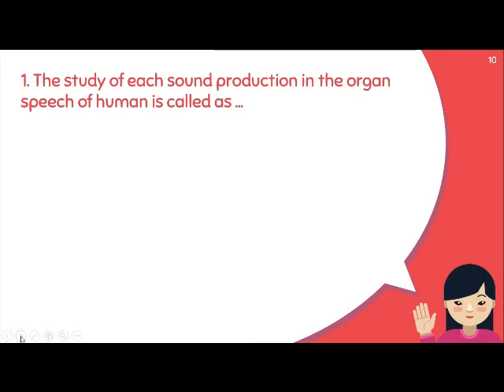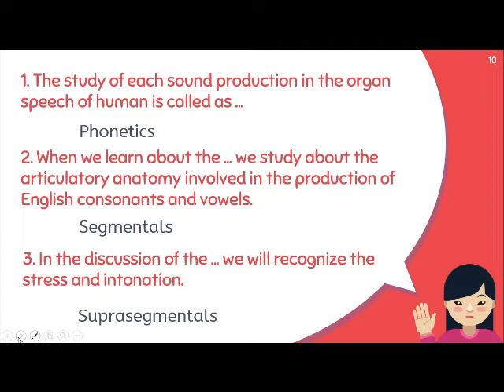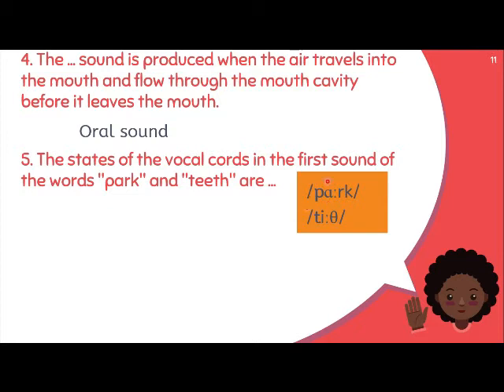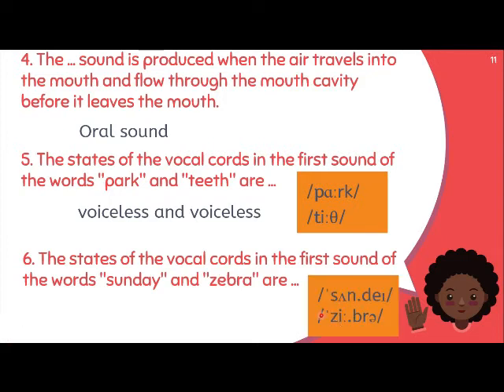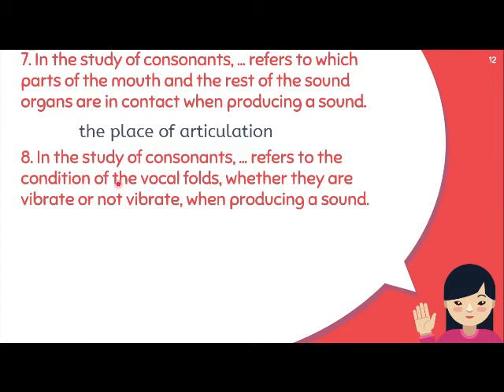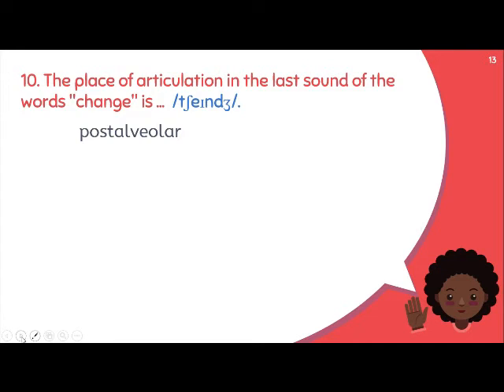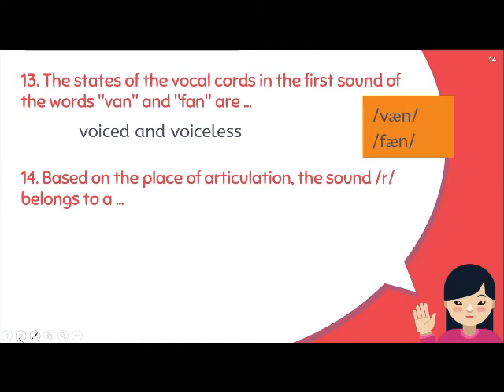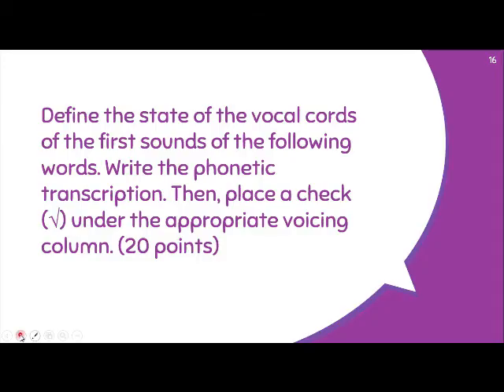ENGLISH PHONOLOGY QUIZ REVIEW